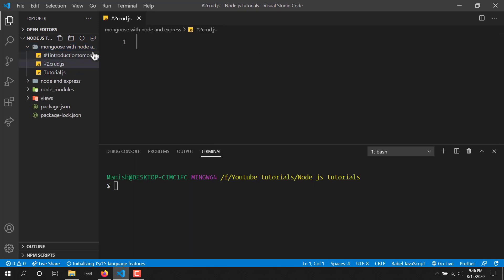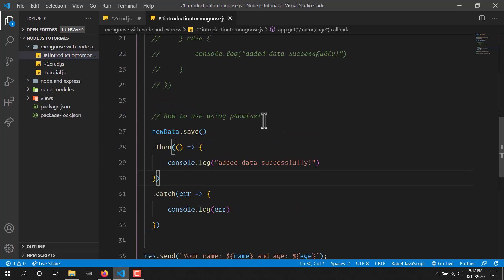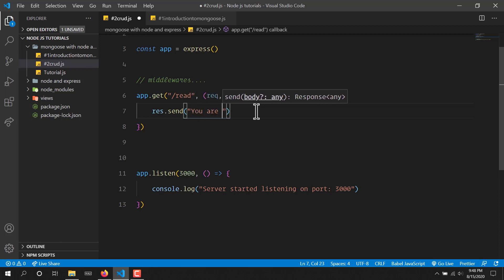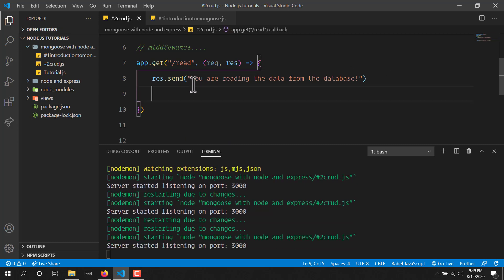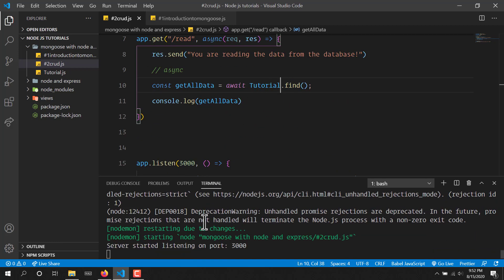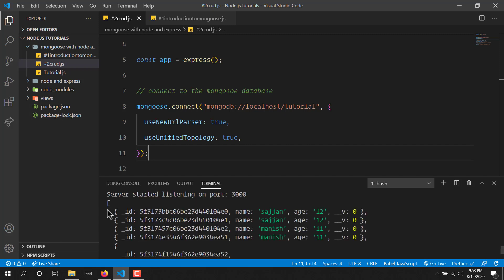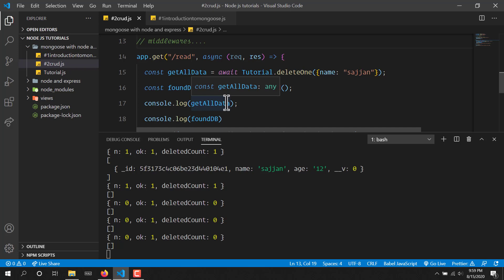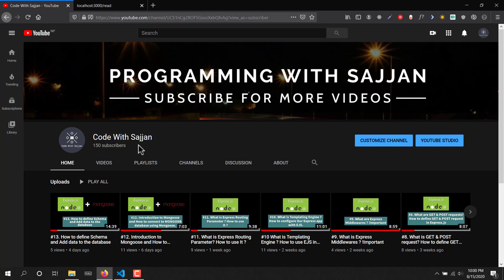#14. CRUD operations using Node.js,Express.js & Mongoose.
In this video we are going to learn how to do CRUD operations using Node.js, Express.js & Mongoose.

CRUD operation stands for:
C --- Create
R -- Read
U -- Update
D -- Delete

REACT JS FULL TUTORIAL FOR BEGINNERS 😎🤩